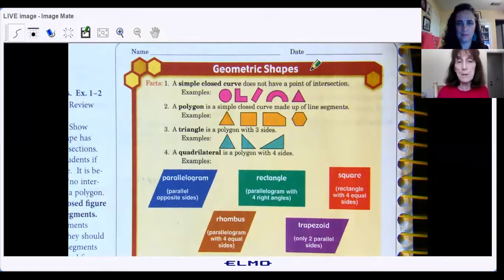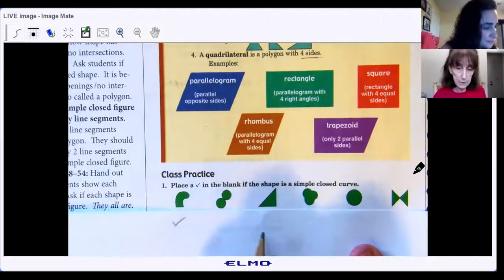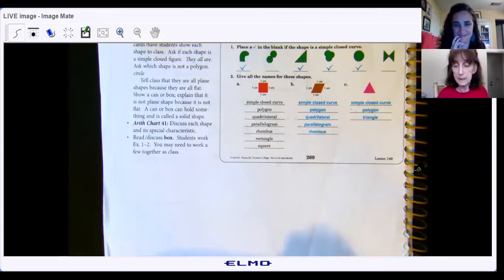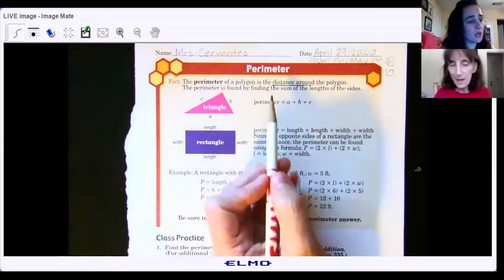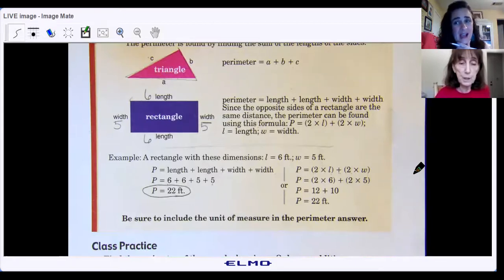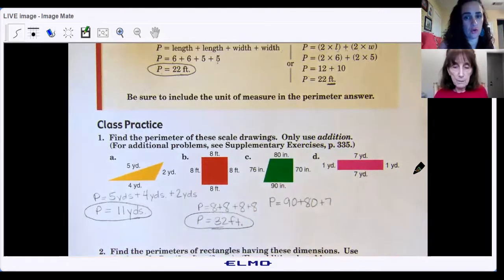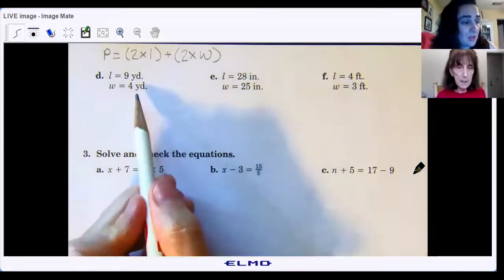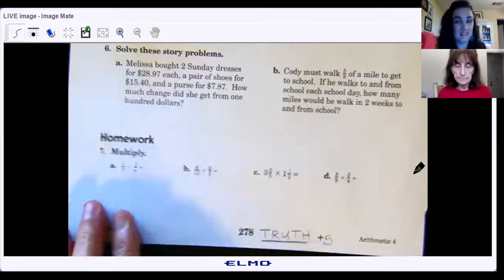4th-lesson 154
pgs. 277-288